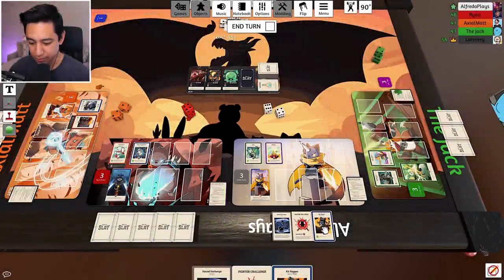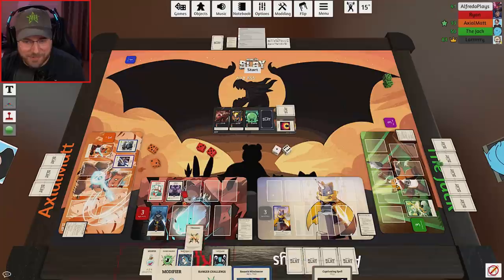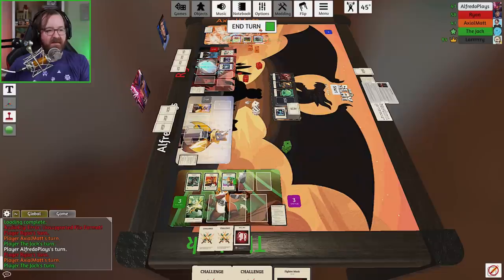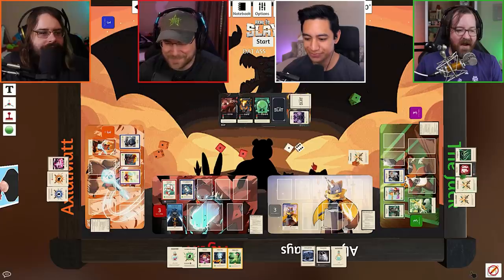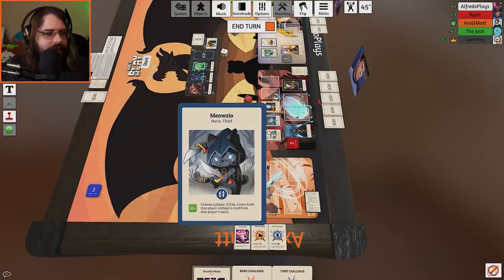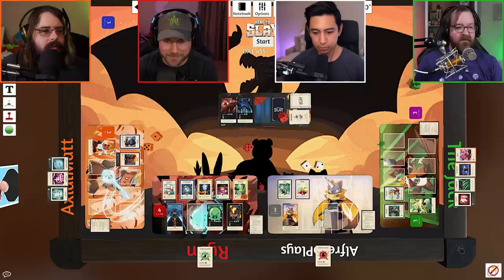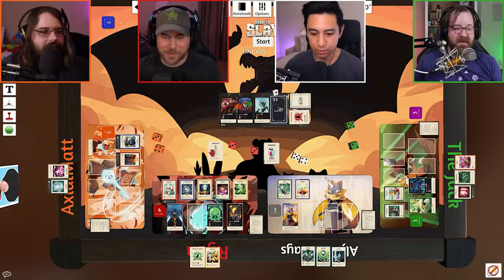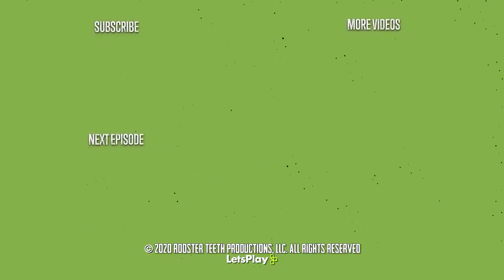Fear My Ninja Cats - Here to Slay - Let's Roll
We collect ninja cats and fight monsters in this Here to Slay gameplay.